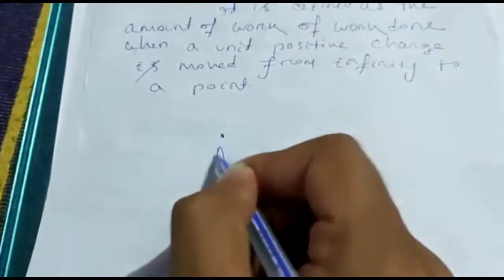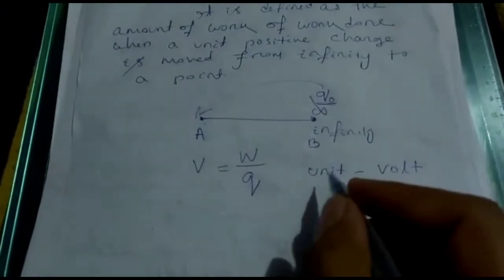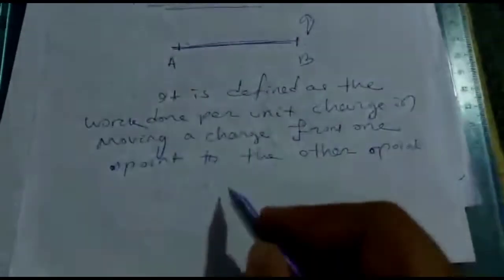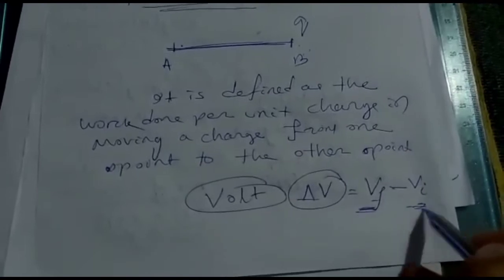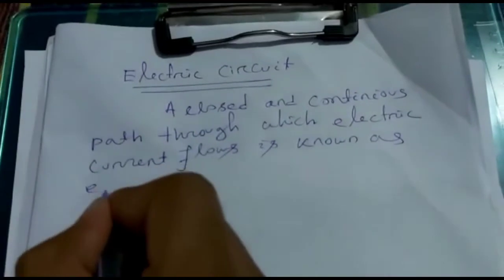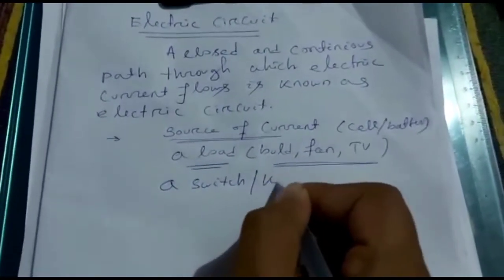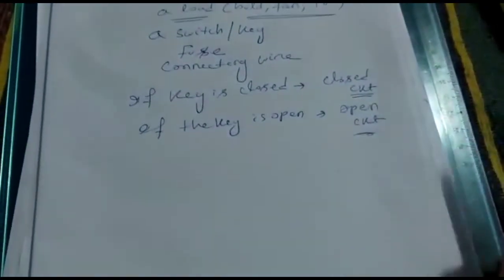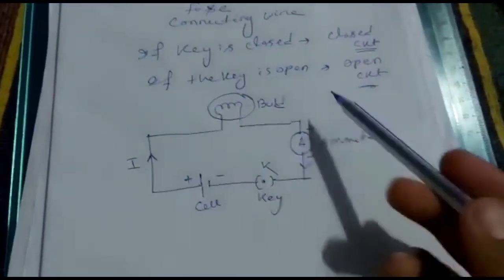Class 10 | Chapter- 12 | Electricity | Part 4